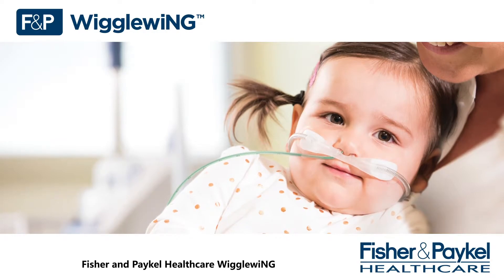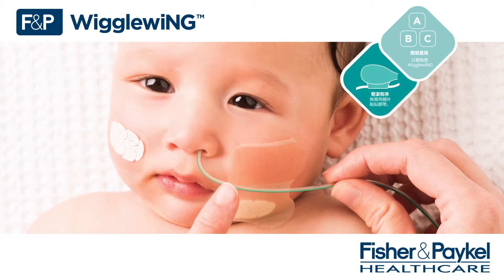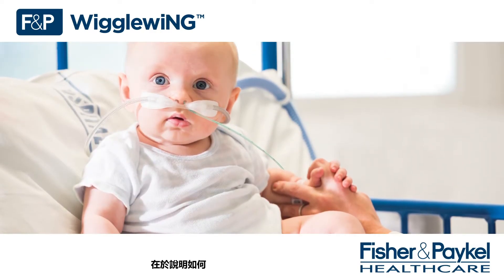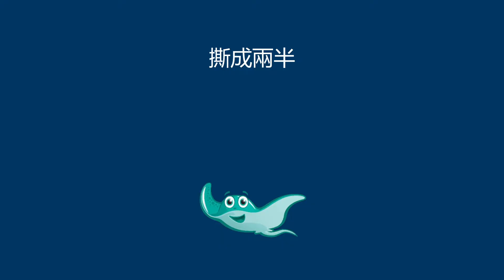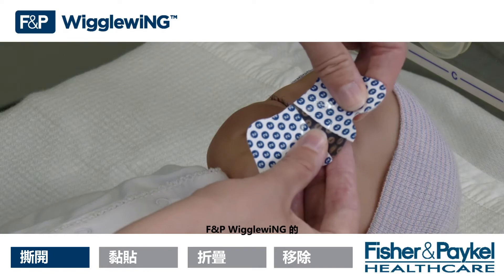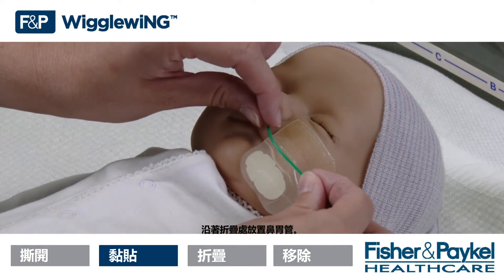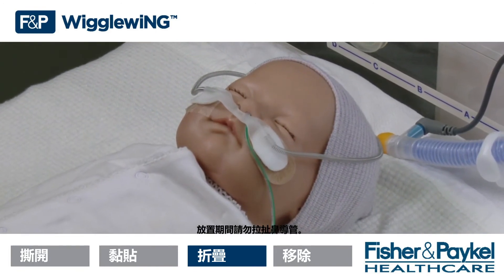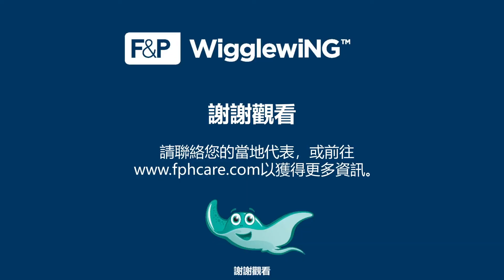如何配戴和移除 F&P WigglewiNG™ | F&P Healthcare